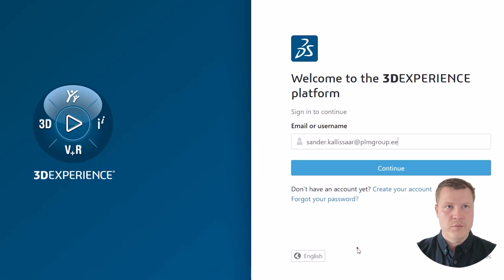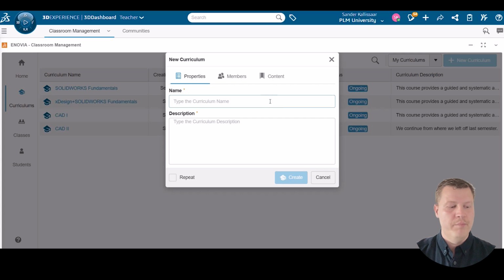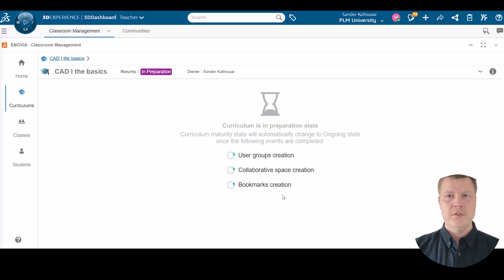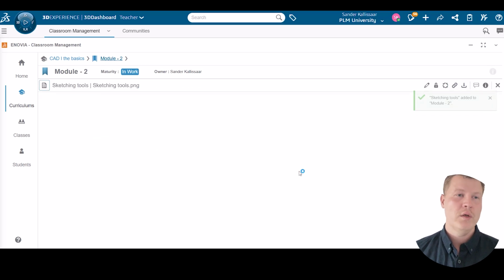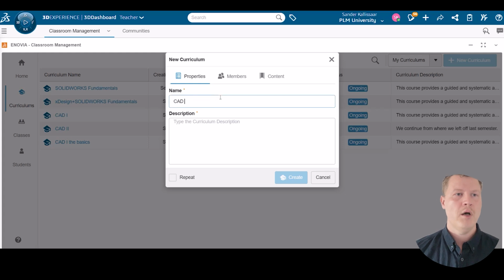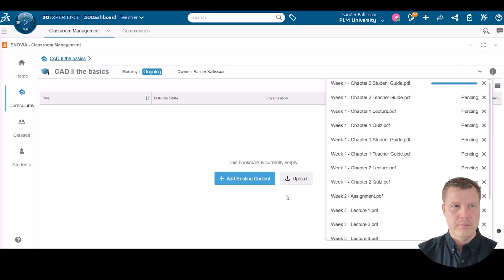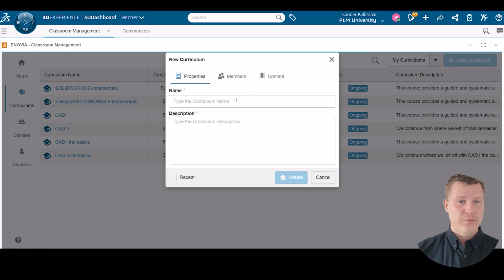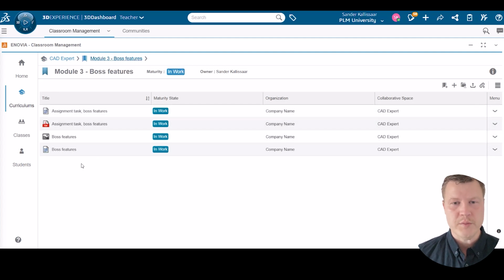2. 3 Ways to Set Up CAD Curriculum with the Teacher Experience Role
Setting up your CAD or engineering course just got easier.

In this video, Sander walks you through three different ways to create curriculums using the Teacher Experience Role on the 3DEXPERIENCE Platform.

Whether you teach SOLIDWORKS, CAD, design, or engineering, you’ll learn how to build course structure, organize content, and prepare modules in a connected, classroom-ready environment.

• How to access the Teacher Experience Role dashboard
• Creating a new curriculum using auto-generated bookmarks
• Setting module names, adding content, and previewing materials
• Adding external links for students
• Creating curriculums by uploading your own folder structure
• Managing maturity states like Draft and In Work
• Duplicating existing curriculums to reuse and adapt content
• Best practices for building CAD / SOLIDWORKS-connected course materials

Want to learn more about accessing SOLIDWORKS and the benefits of the 3DEXPERIENCE Platform for your classroom?

Timestamps

00:00 – Introduction
00:21 – Teacher Role dashboard overview
00:31 – Viewing existing curriculums
00:37 – Creating a new curriculum + properties
00:47 – Three ways to build curriculum content
00:55 – Auto-generating bookmark structure
01:11 – Creating modules & bookmark hierarchy
01:21 – Naming modules + adding files
01:36 – Previewing added content
01:45 – Adding external links to bookmarks
02:00 – Option 2: Upload content manually
02:18 – Drag-and-drop from your PC
02:31 – Upload progress & warnings
02:49 – Setting maturity states (Draft → In Work)
03:06 – Option 3: Duplicate an existing curriculum
03:12 – Copying all content from a previous course
03:30 – Summary: 3 ways to create a curriculum